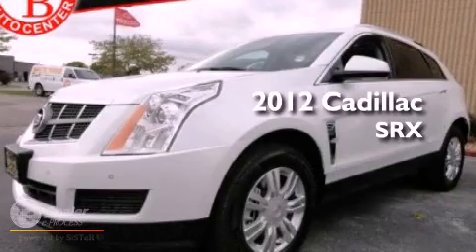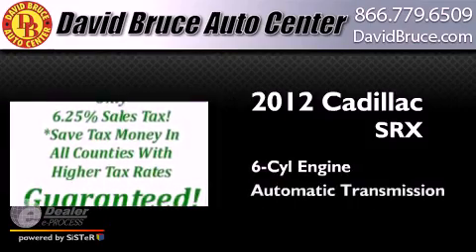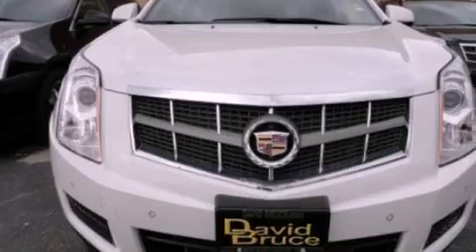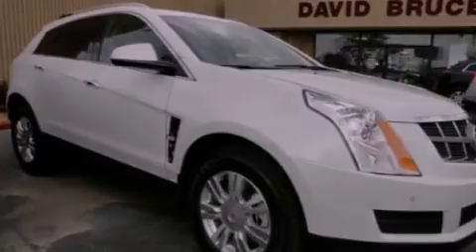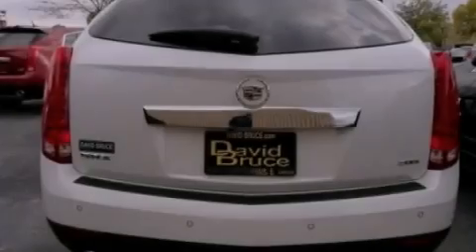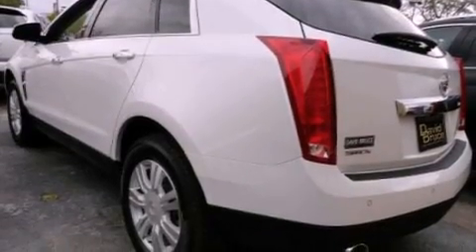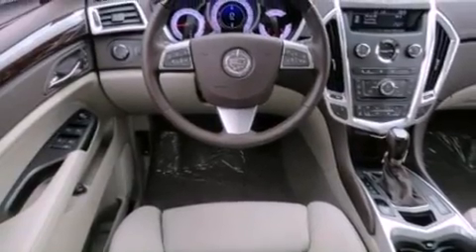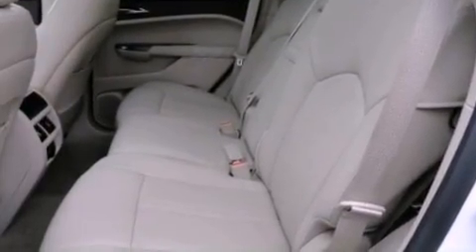2012 Cadillac SRX Bourbonnais IL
We have been honored to serve the Bourbonnais IL area , we promise that your experience at our dealership will exceed your expectations !

 Year : 2012
 Make : Cadillac
 Model : SRX
 Engine : 3.6 Direct Injection6 Cyl.
 Trans . : Automatic
 Exterior : Silver
 Miles : 1
 Interior : Shale Wbrownstone Ac
 Stock : C2036